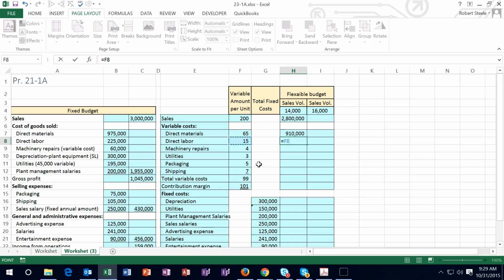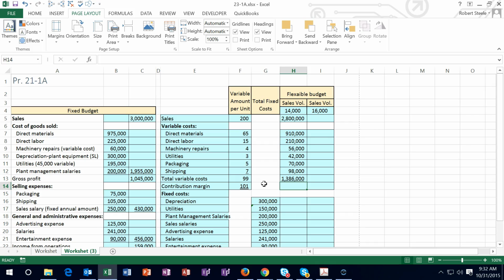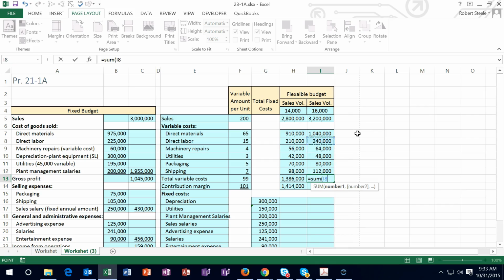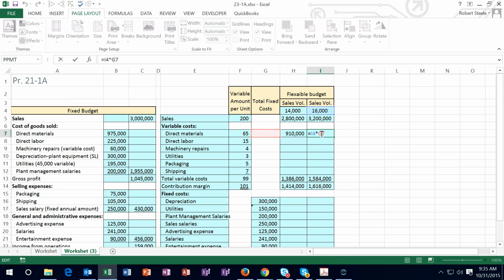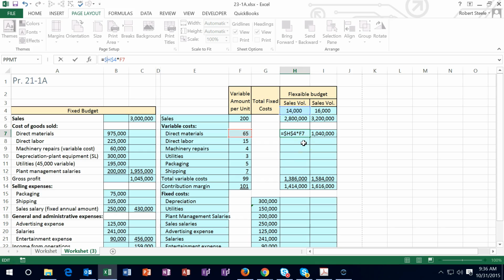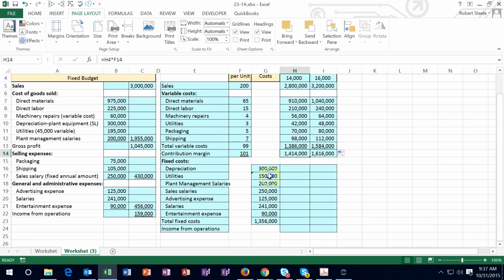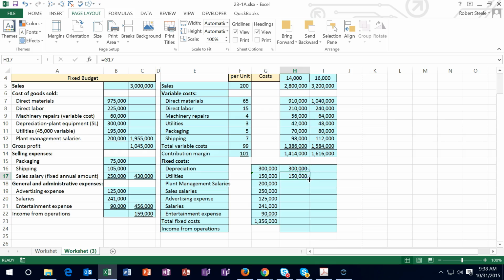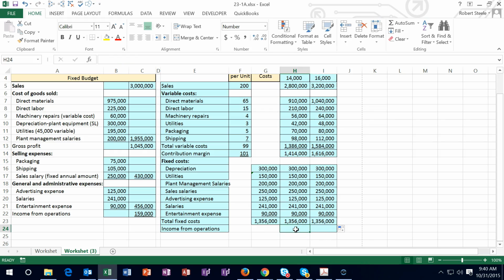23-1A part 2 Wild 22e Managerial